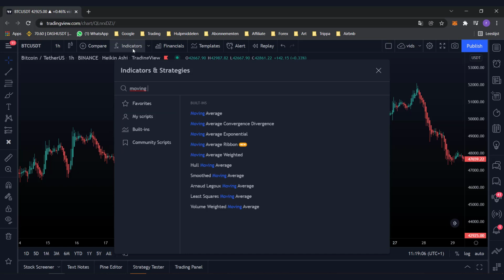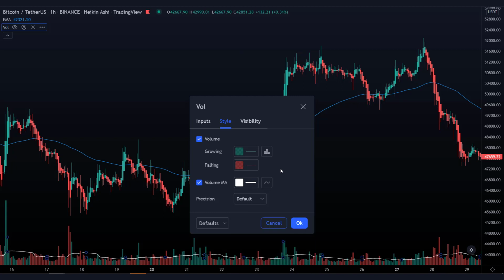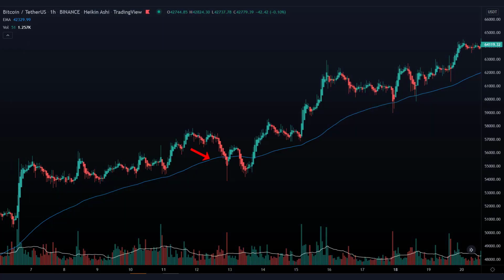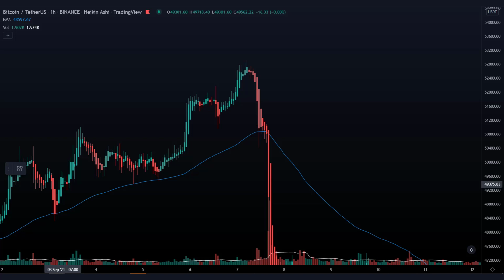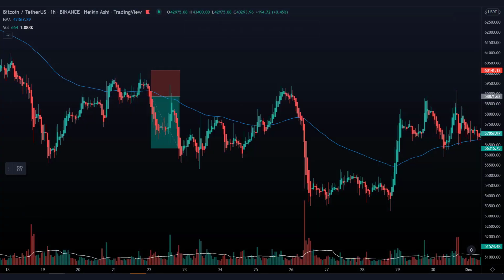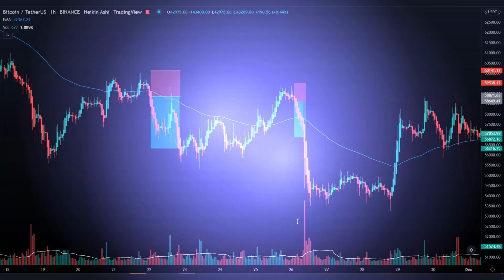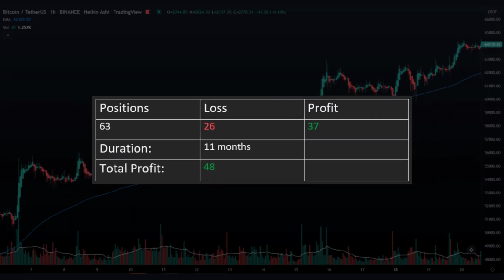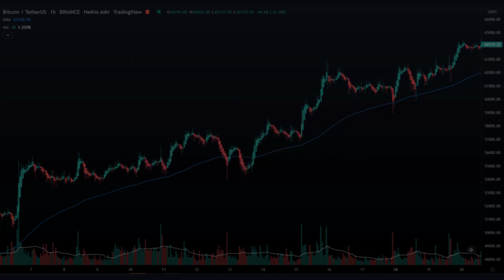Earn $72000 a year With This Heiking Ashi Strategy 🤑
The Heiking Ashi candle is a unique and often used candle during day trading and investing. This candle simply shows in which direction the price is moving and when buyers and sellers enter. Take advantage of this swing trading strategy next to your work or study.